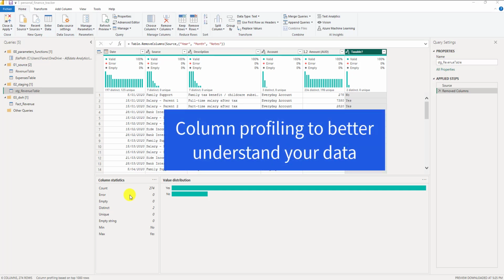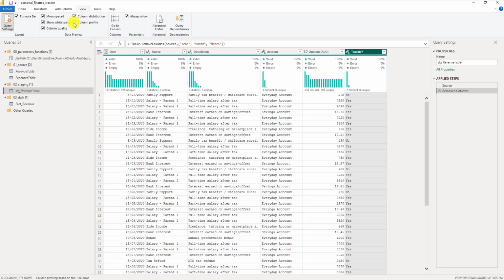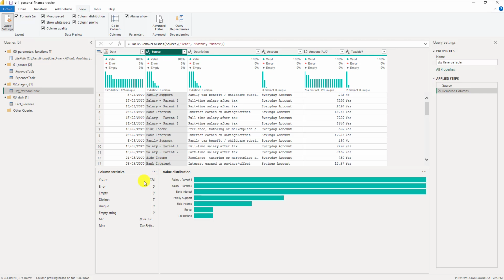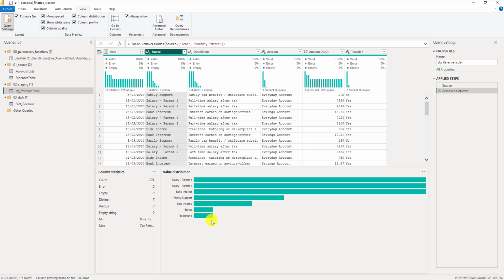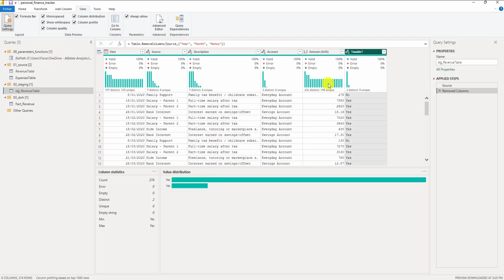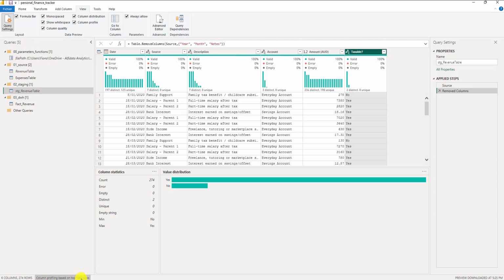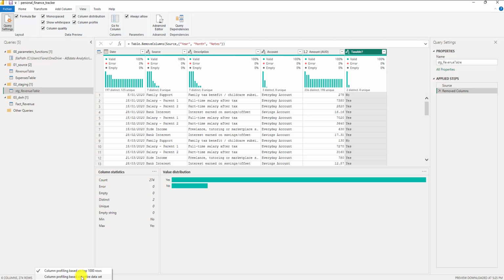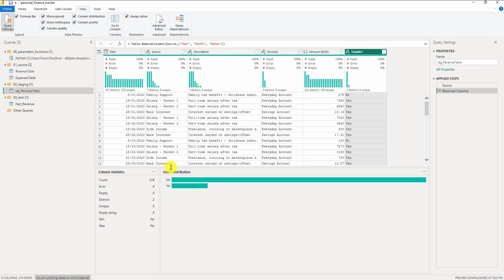Power BI Tips - Column Profiling to better understand your data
In today's Powe BI Tip, I'll show you how to visualise column profilng option in Power Query Editor !

Column profiling enables your to better understand your data.

Happy Learning